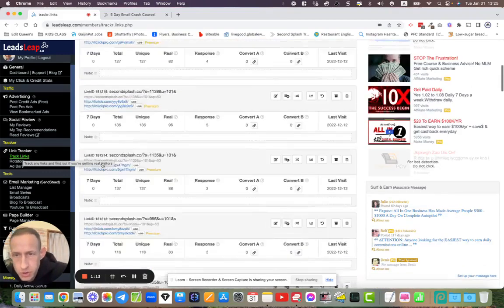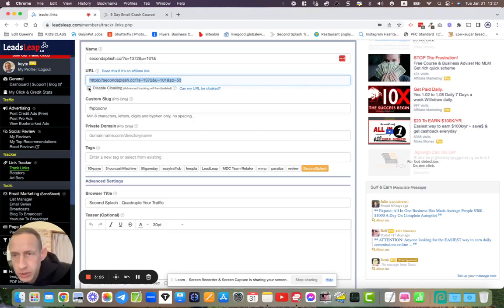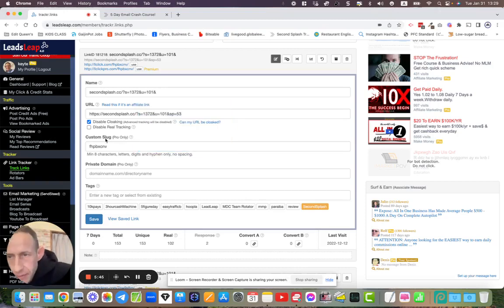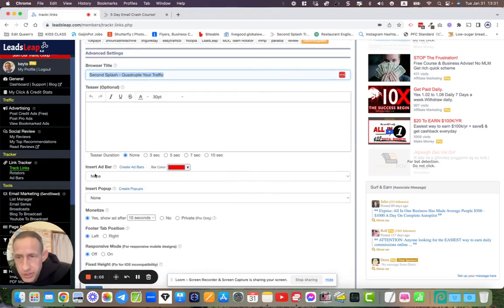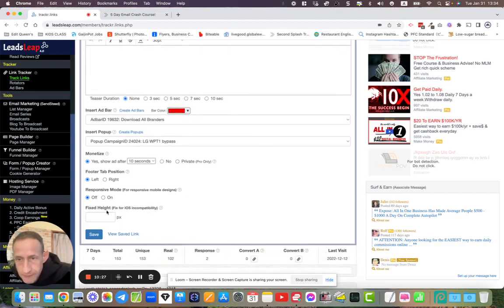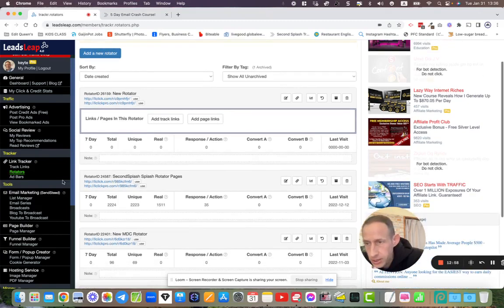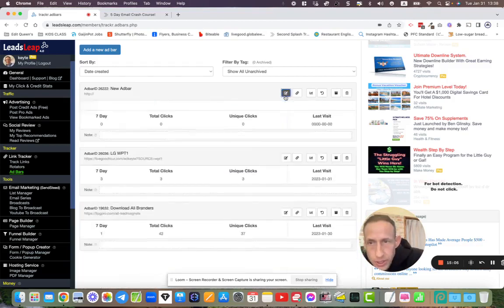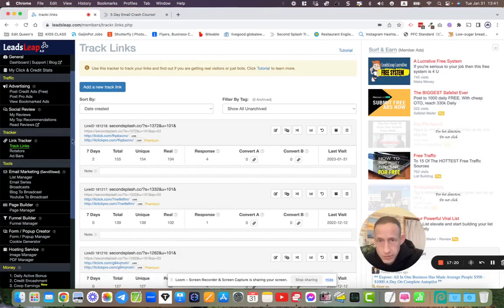Leads Leap - Link Tracker, Rotators & Adbars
00:00:00 Tracking your links.
00:01:34 What is a link tracker?
00:03:25 Disabling cloaking.
00:05:06 How to track affiliate links.
00:07:01 Advanced features: browser title.
00:08:48 Creating a pop up page.
00:10:41 Testing a pop-up window.
00:12:25 Rotate rotators.
00:14:17 Creating an ad bar.
00:16:24 How to switch off the timer.